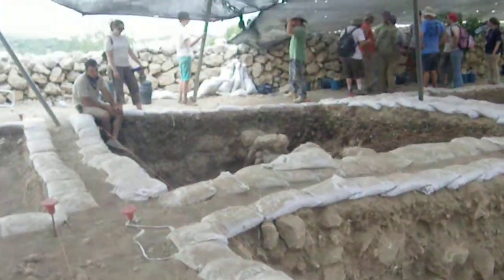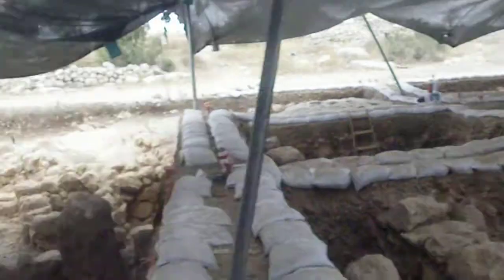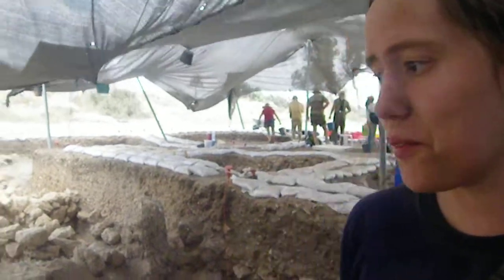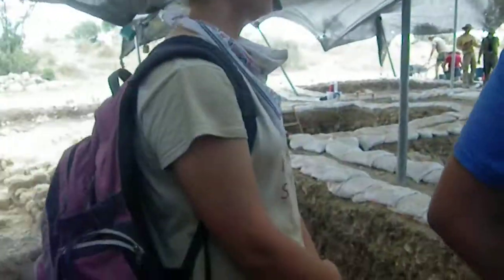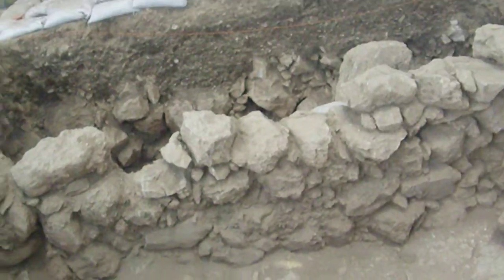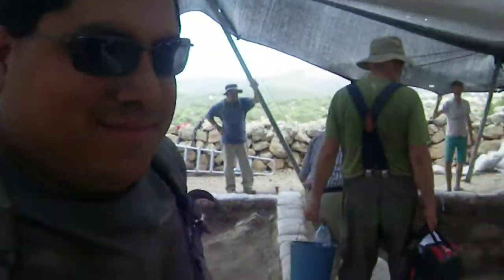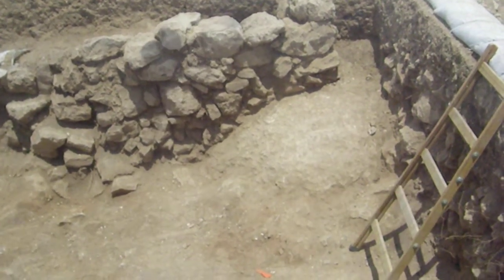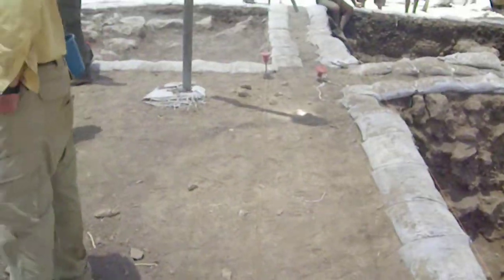Khirbet Qeiyafa Day 9